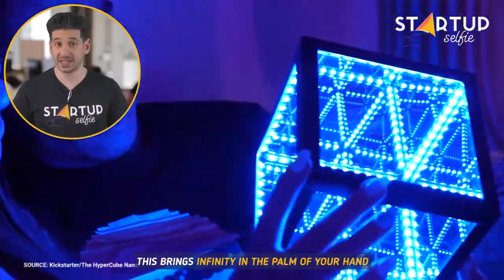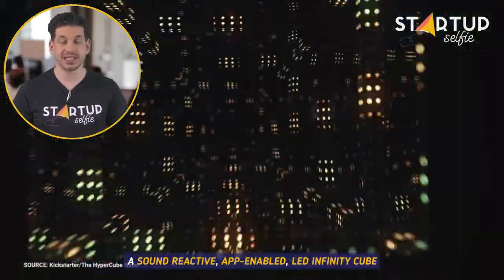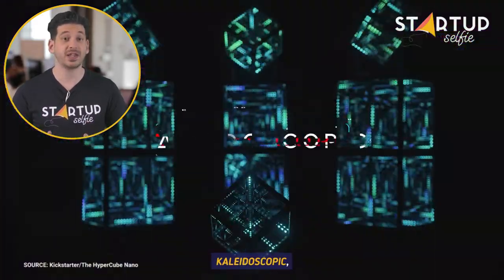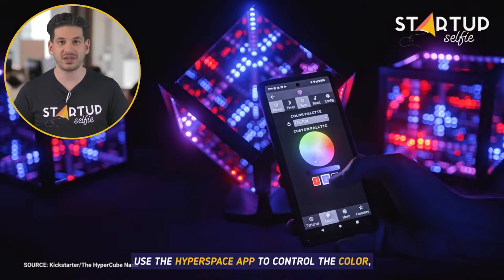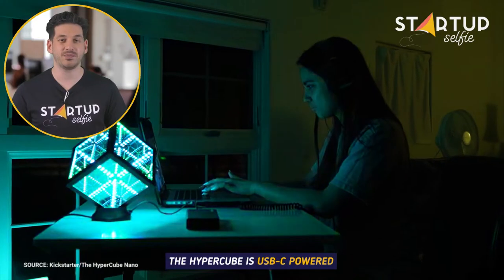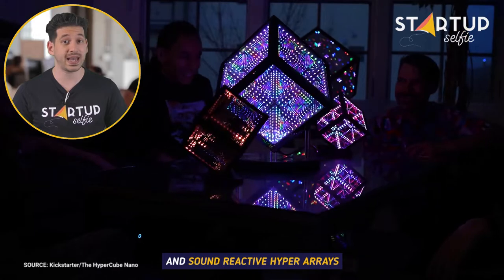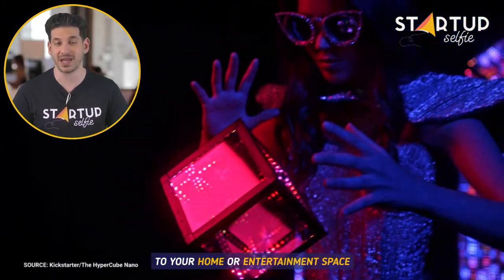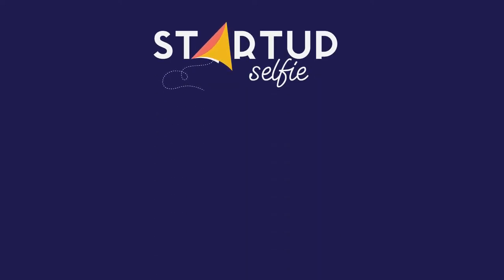Ultra-chromatic, high-tech infinity art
This brings infinity in the palm of your hand.